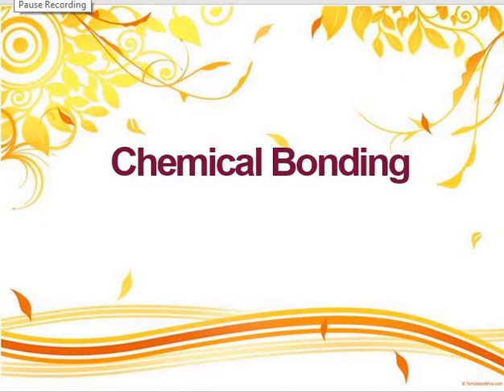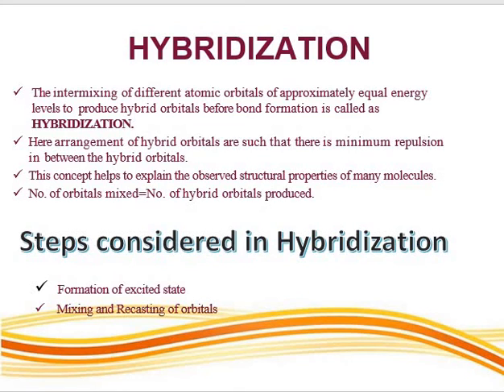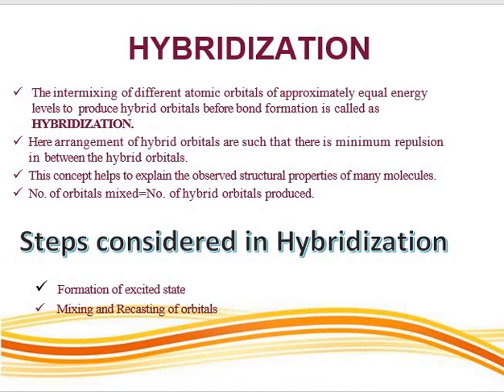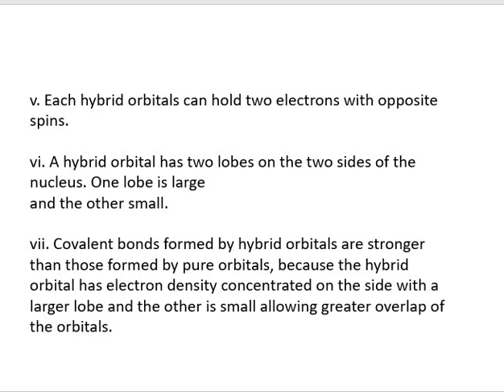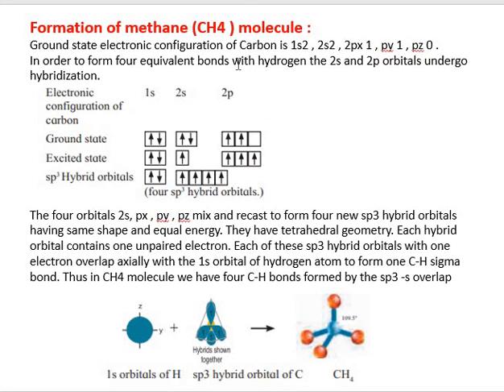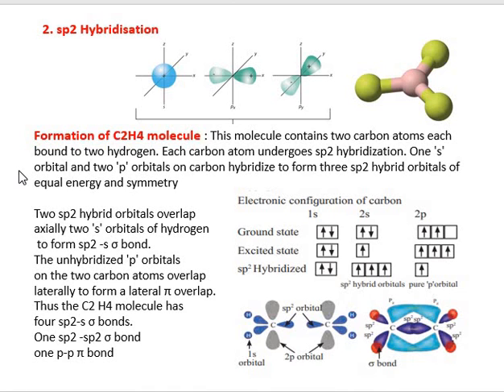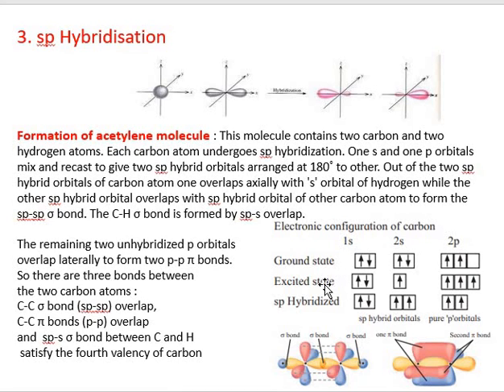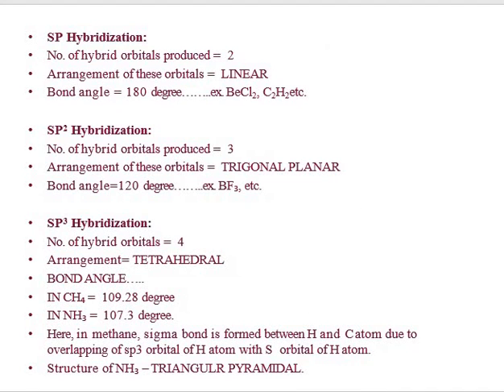Std 11-CHEMICAL BONDING- VIDEO 5